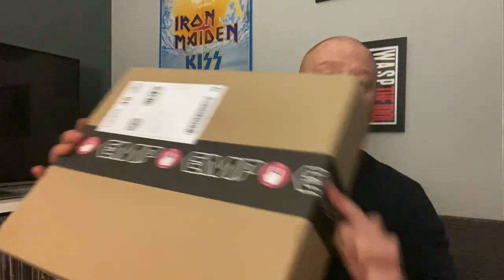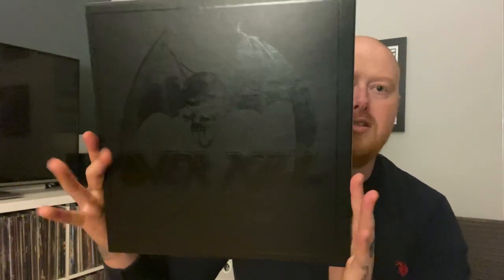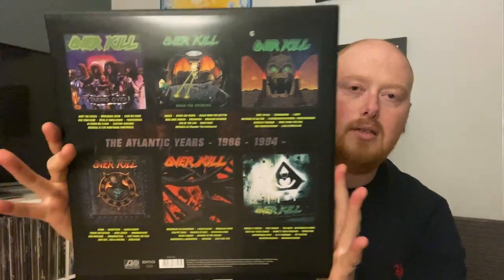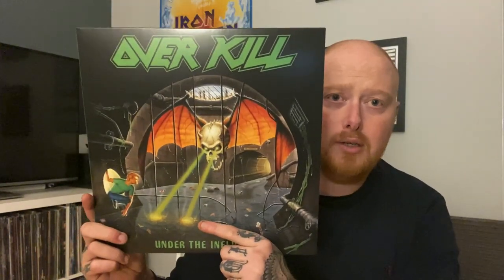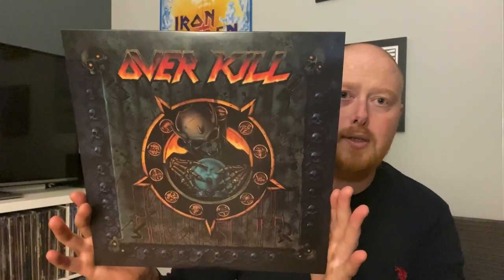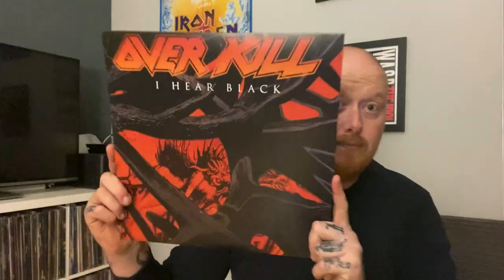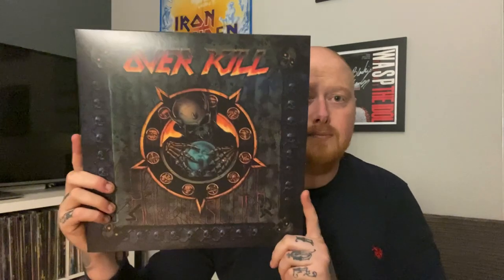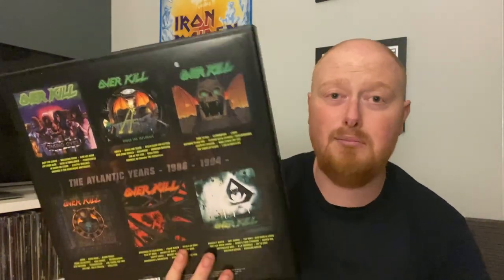OVERKILL - `The Atlantic Years 86-94’ Vinyl Box Set UNBOXING!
Unboxing of the Overkill Atlantic years vinyl box set!